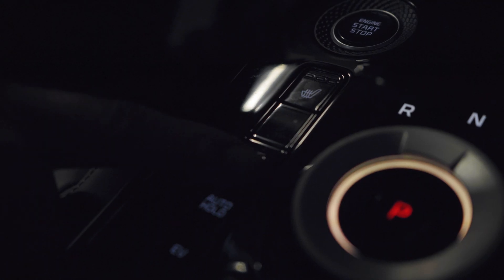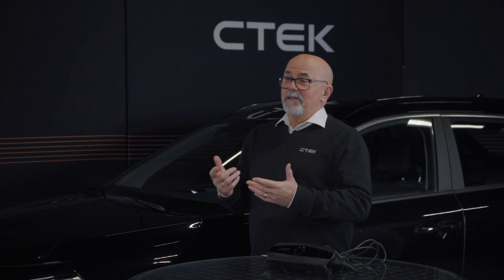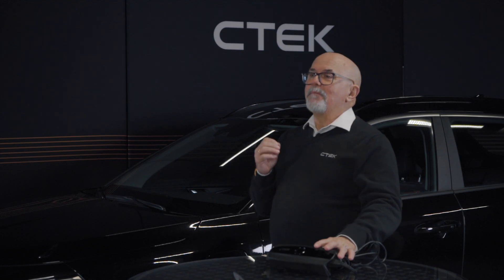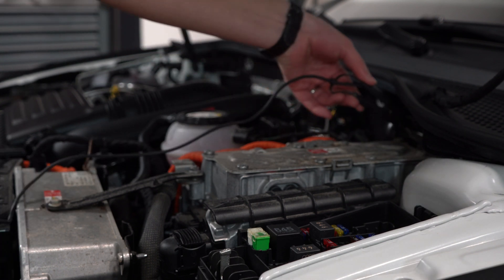How the cold affects you car battery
As winter is in full swing, car owners face the challenges posed by cold weather conditions. Among the critical components affected, the car battery takes center stage. In this video, we will delve into the science behind how cold weather affects car batteries. Understanding these effects can help car owners take proactive measures to preserve battery health and ensure reliable vehicle performance during harsh winter months.